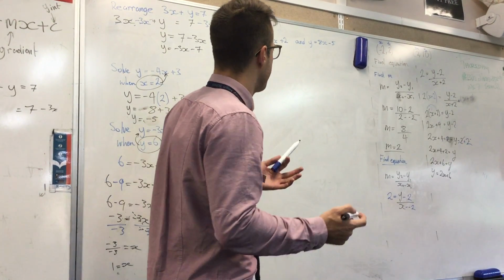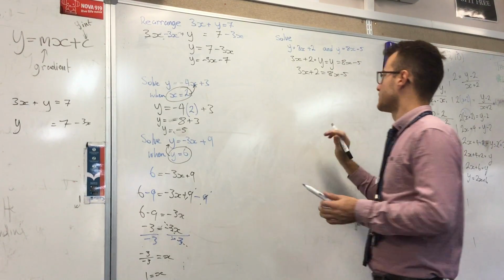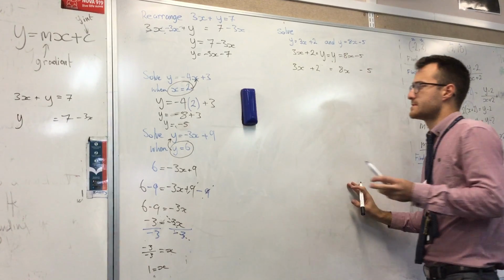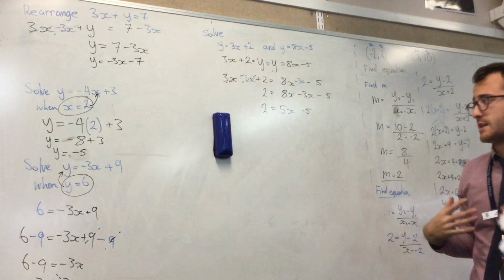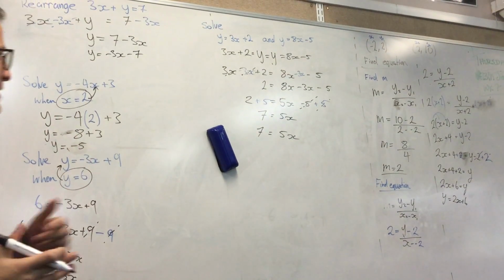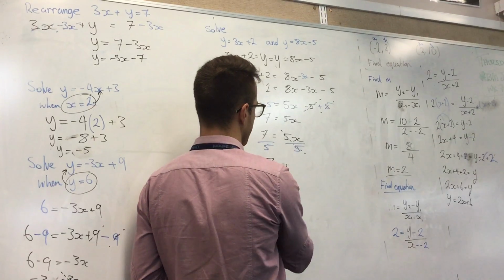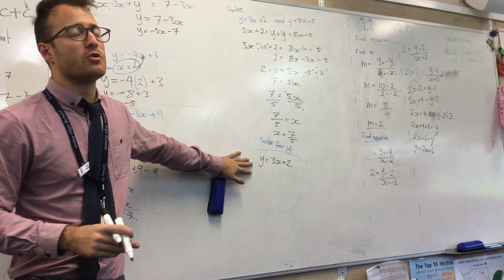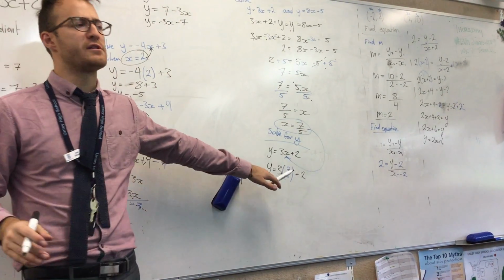Year 10 Maths - Solving Simultaneous Equations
Solving Simultaneous Equations (by substitution)